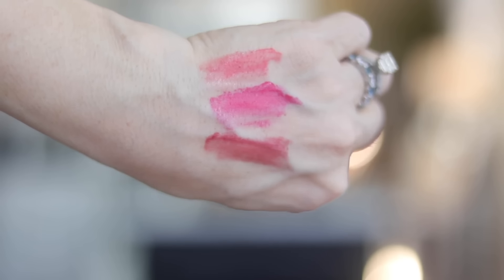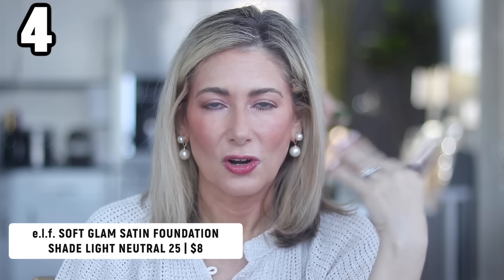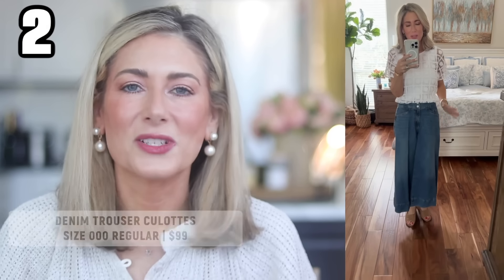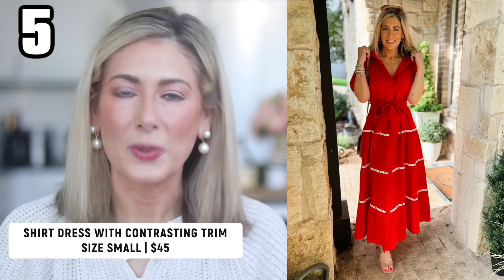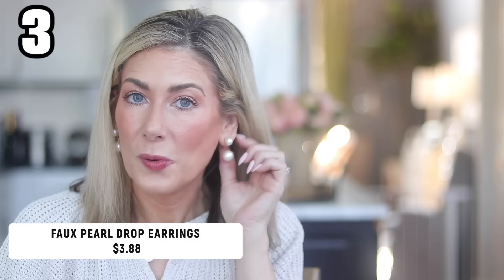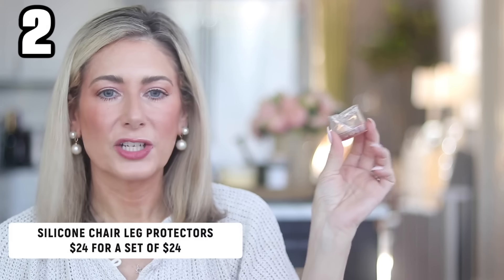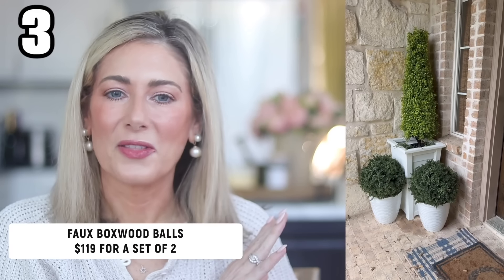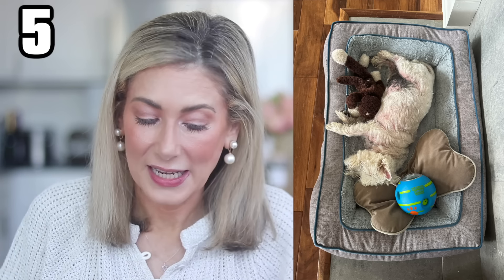Current Favorites, New Finds and a HEARTFELT Thank You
✴️✴️ GET ALL THE LINKS, SIZING AND PRICES HERE! ⬇️⬇️

My current measurements (to help you figure out your own sizing):
Height: 5’4”
34D-26-36

✴️ BEAUTY
1. Benefit SplashTint Trio
Favorite color is Summer
$32.50 for 3 products

2. Tarte Creaseless Creamy Concealer
Shade Fair Light Neutral
$30

3. e.l.f. Halo Wand Blush
Rose You Slay
$9

4. e.l.f Soft Glam Satin Foundation
Shade 25 Light Neutral
$8

5. Bondi Boost Blowout Brush Pro
$69.99

✴️ CLOTHING

1. Gibson Open Stitch Henley
Size XS
$65

2. Chico’s Denim Trouser Culottes
REGULAR INSEAM IS 26”, PETITE IS 24
Size 000
$99

3. Flutter Sleeve Midi Dress with Pockets
Size Small
$44.99

4. Free Assembly Ruffle Trim Denim Shirt
Size XS
$22

5. Button Down Shirt Dress with Contrast  Trim
Size Small
$45

✴️ ACCESSORIES
1. Steve Madden Kitten Heels
TTS
$79.99

2. The Drop Espadrille Wedge
TTS
$38

3. Faux Pearl Drop Earrings
$3.88

4. Dean Davidson Signature Pave Small Hoops

5. Kendra Scott Star of David
Also comes in white gold
$495

Less expensive option:
Gorjana
$305

✴️ LIFESTYLE/HOME
1. Air Purifier
$155

2. Chair Leg Protector Pads
$24

3. Boxwood Balls
Set of 2 is $119

4. Dyson V15 Cordless Vacuum Cleaner
Currently $749

5. Vibrant Life Pet Bed
$42.88